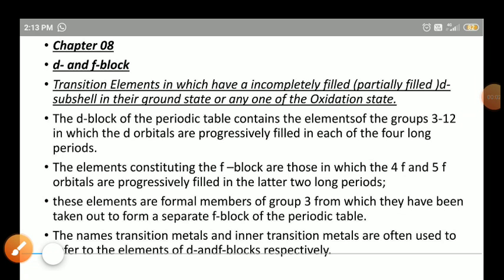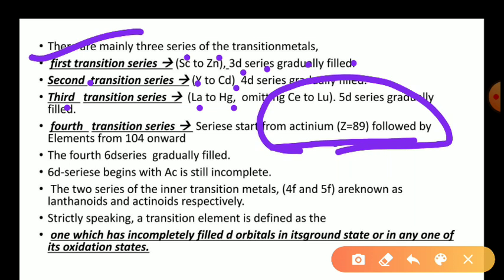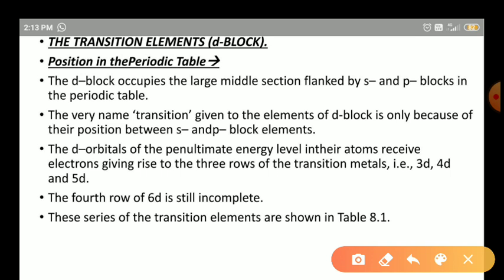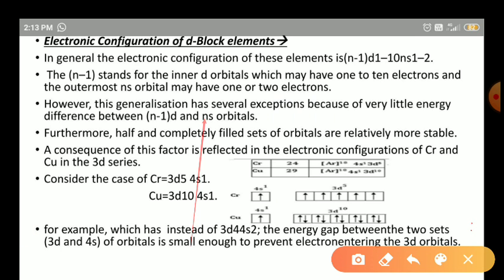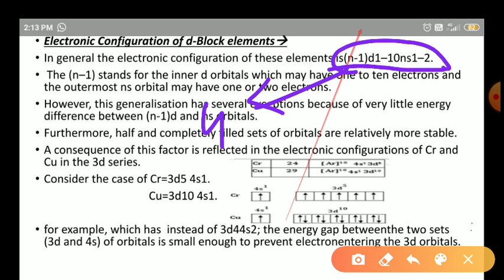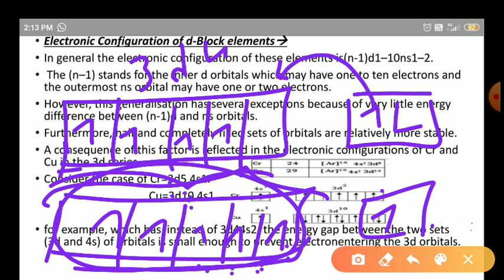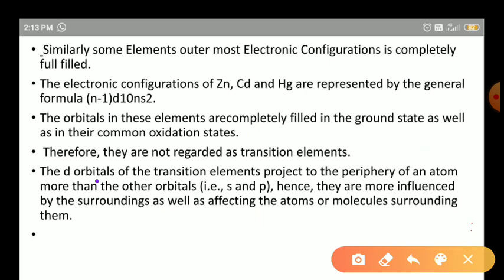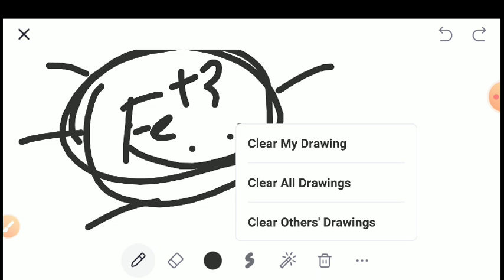31 August 2020